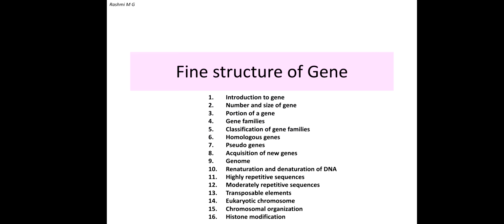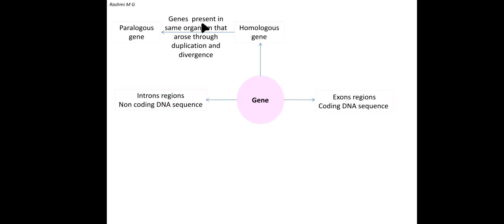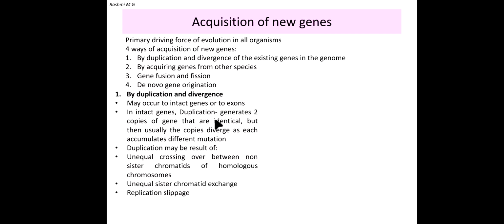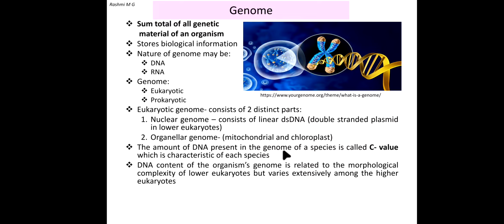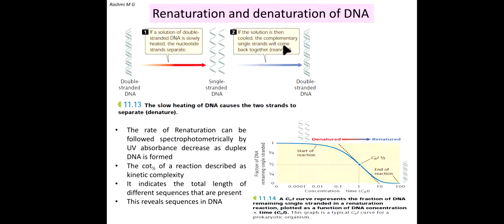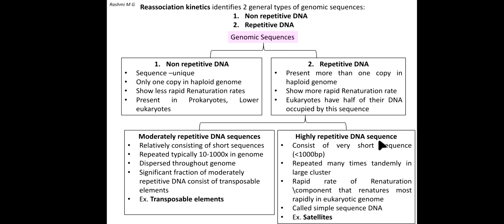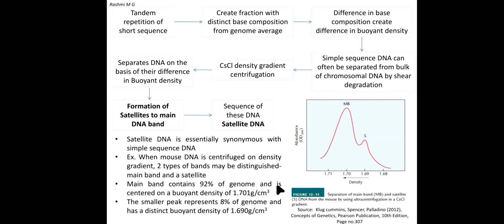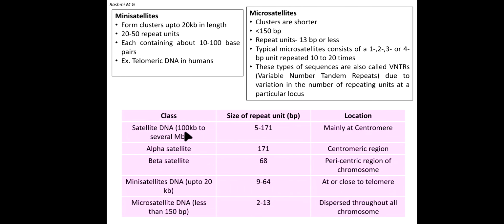Renaturation and Denaturation of DNA, Highly repetitive DNA sequence